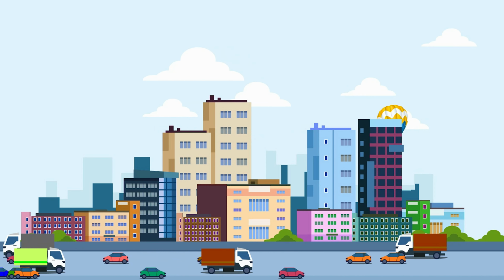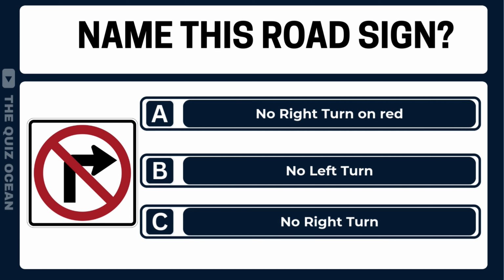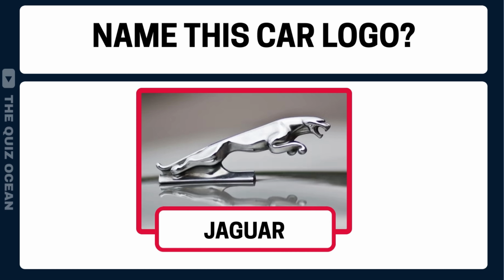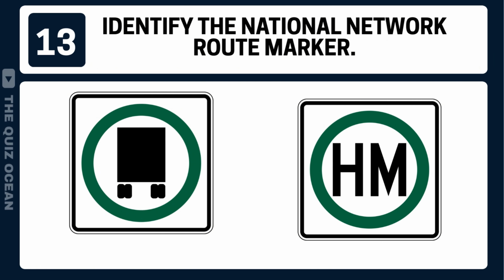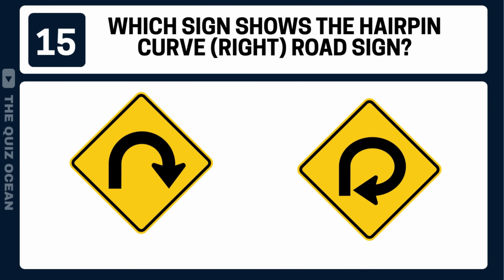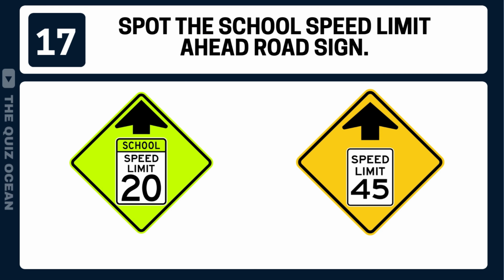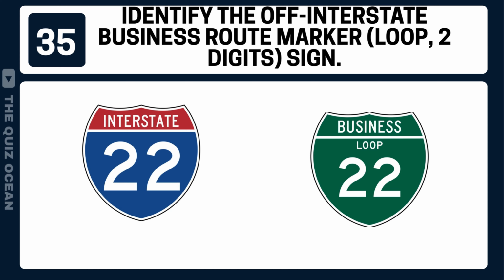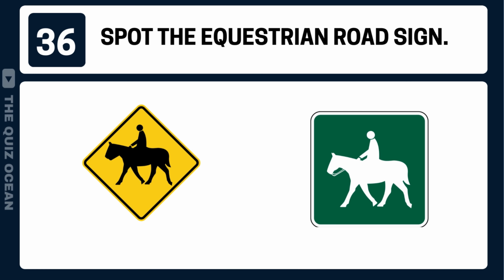40 Most Failed U.S. Road Signs | DMV written Test 2025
🚦 Are you preparing for your DMV written test or learner’s permit exam? You’re in the right place!
This video is the ultimate U.S. road signs quiz — featuring 41 tricky pairs (82 signs) that confuse most drivers. From regulatory signs to warning signs and guide signs, we’ll test your knowledge and help you remember the differences that matter on the road.

This complete DMV-style road signs study guide gives you practice with real exam-style questions, quick challenges, and side-by-side comparisons. Whether you’re a first-time learner, renewing your license, or simply brushing up on U.S. road signs, this quiz is designed to prepare you for success.

✅ In this video, you’ll:
✔ Learn the most confusing U.S. road signs side by side
✔ Practice with real DMV-style test questions
✔ Improve your chances of passing the permit test and driving exam
✔ Boost your road safety knowledge for everyday driving

🔎 Great for searches like:
U.S. DMV permit test 2025
U.S. DMV written test 2025
DMV road signs quiz for driving test
Most confusing U.S. road signs explained
U.S. Road Signs Test Practice 2025
Regulatory and cautionary signs USA
Driving school road signs quiz
U.S. road signs meanings and answers
Road signs for learner’s permit test
DMV practice permit questions 2025

🔎 Challenge yourself:
You’ll have just a few seconds to pick the right answer before the solution is revealed.

✅ Perfect companion to the official DMV handbook — a must-watch before your test!